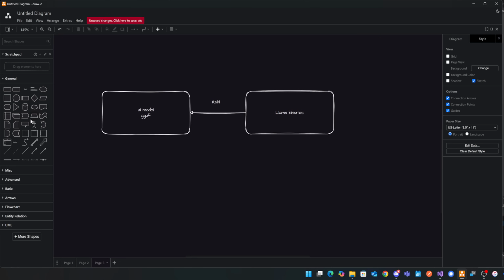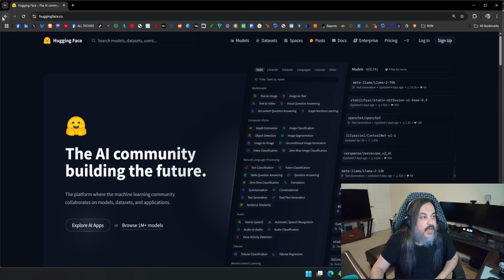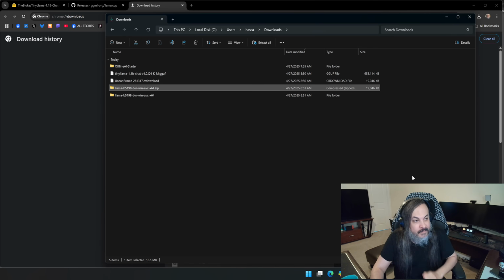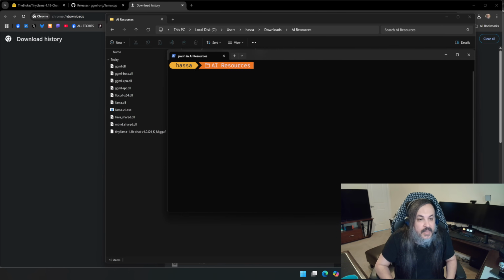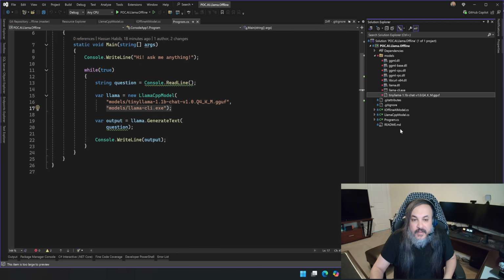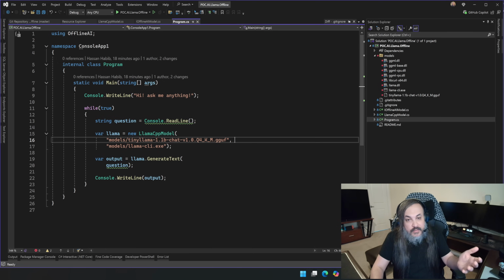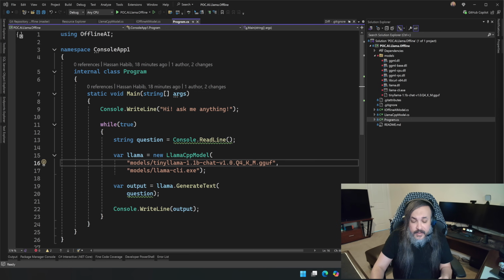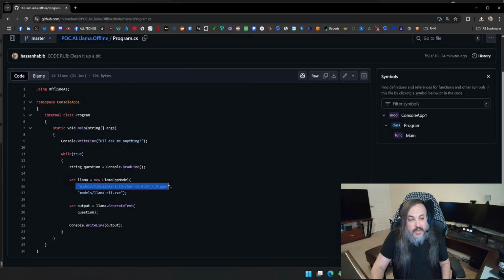Run AI Offline in C#.NET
In this video, I’ll walk you through how to run powerful AI models completely offline using llama-cli — and how to interface it with a C# application! 🚀

We'll cover:

0/ Installing and setting up llama-cli
1/ Downloading and using GGUF models
2/ Running text generation locally without an internet connection
3/ Building a simple C# integration to send prompts and receive AI responses
4/ Why learning to run AI offline is critical — for privacy, cost control, performance, and future-proofing your projects
5/ Best practices for using offline AI in your own apps

Whether you're building secure apps, working with sensitive data, or just want full control over your AI models, this guide will help you get started!